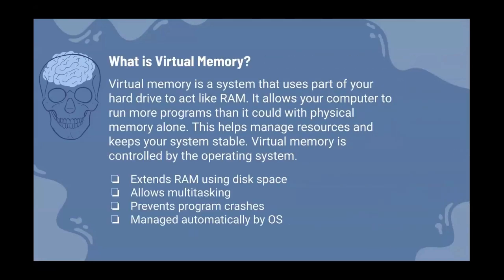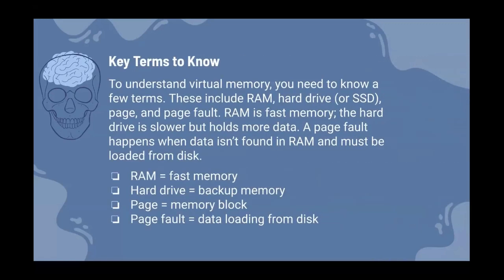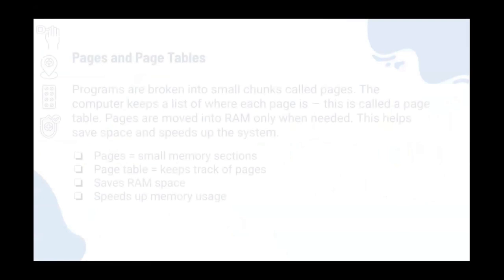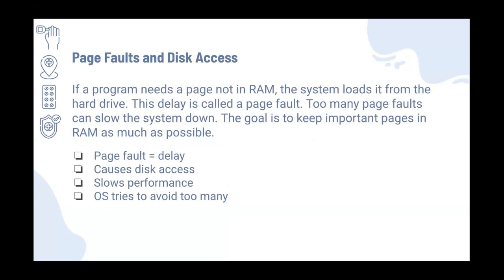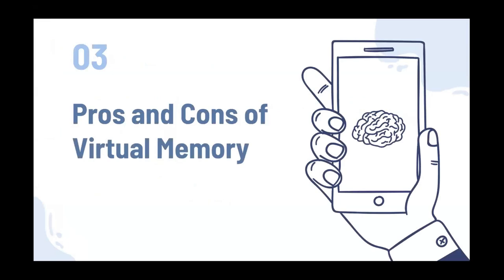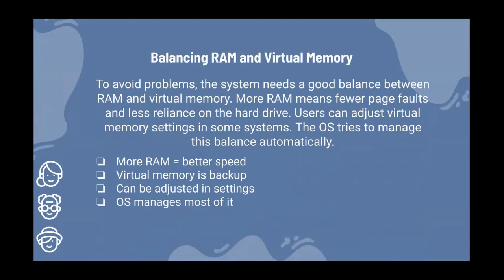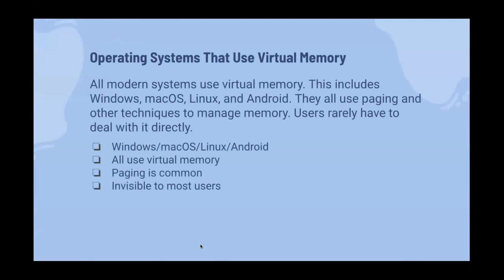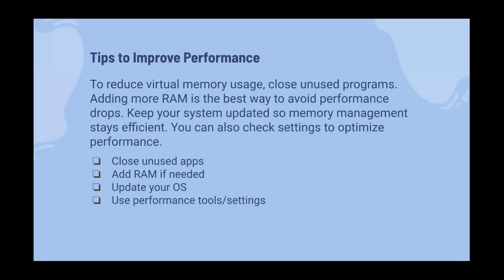What is virtual memory?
In this session, our teen tech mentors will explain what virtual memory is, how it works, and why it’s important for running programs smoothly on modern computers.